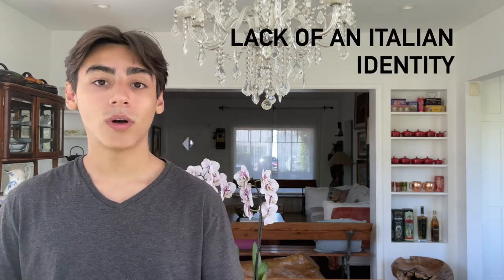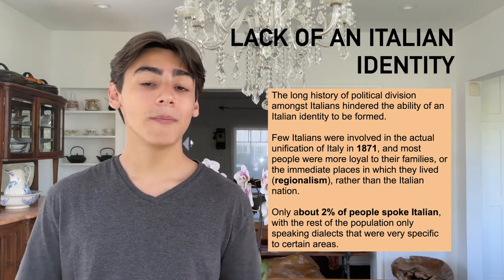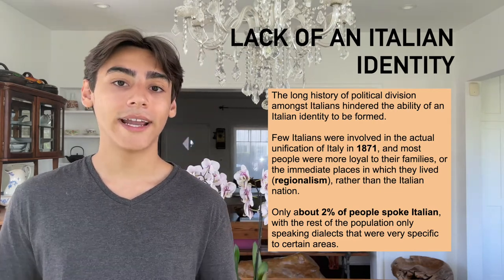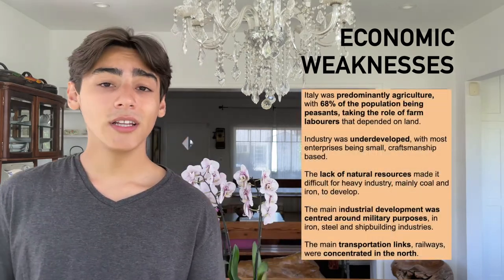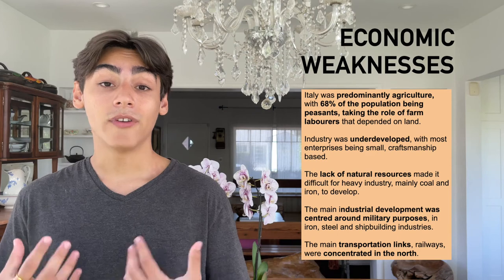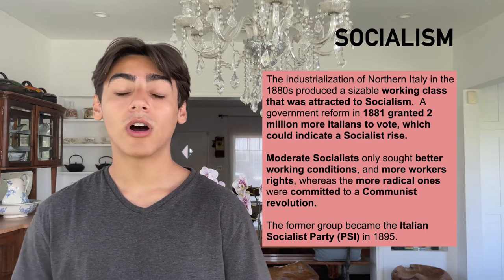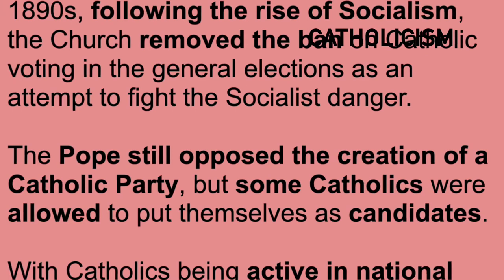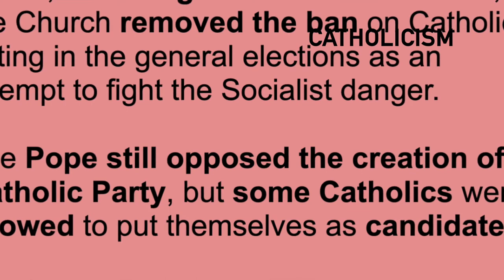IB History Revision: Mussolini's Rise to Power I (Long-term Weaknesses of Liberal Italy)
Hi guys! Welcome to our first video on Mussolini and his Rise to Power. In this video I go over the main long-term weaknesses of Liberal Italy and the main threats to its survival.